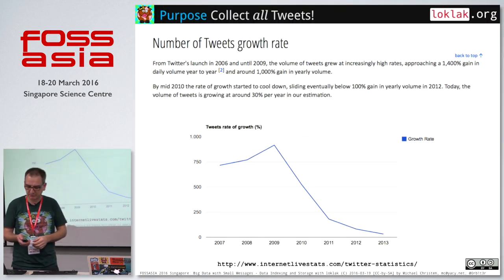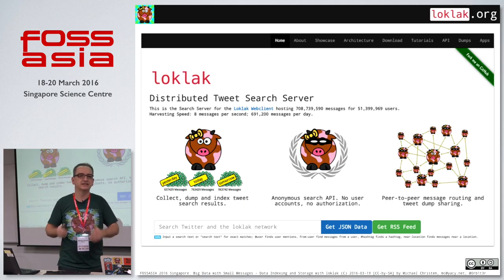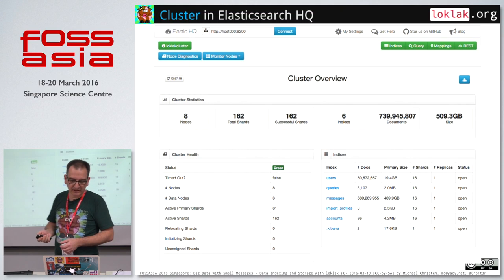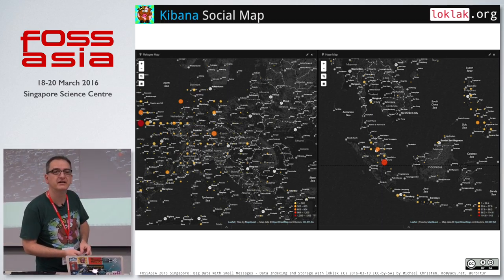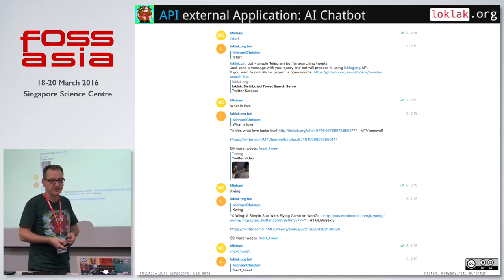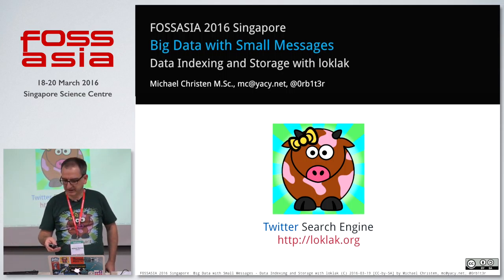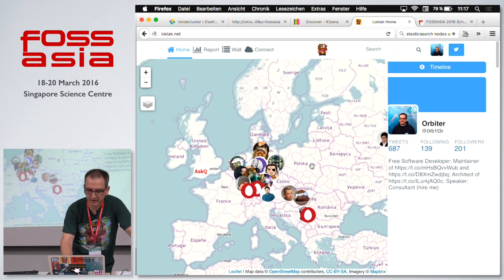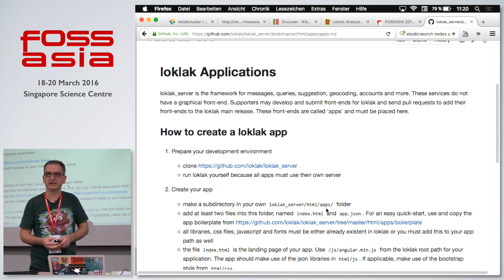Big Data with Short Messages - Michael Christen - FOSSASIA Summit 2016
Speaker: Michael Christen (YaCy.net)

About  Michael Christen: He made YaCy and loklak